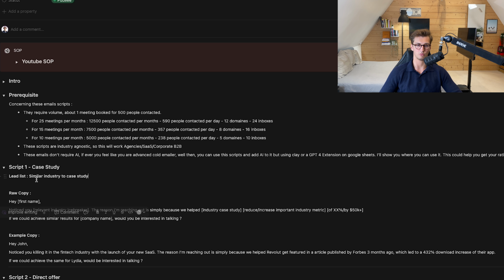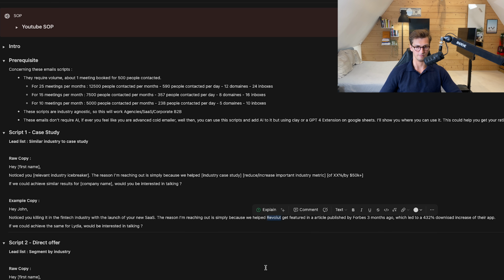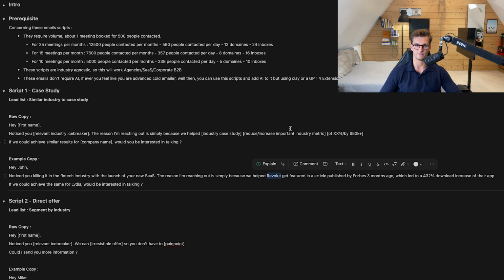Try These 5 Cold Email Scripts to Book 25+ Meetings/Month (No AI Needed)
In this video, I’m sharing 5 cold email scripts that can help you book 25+ meetings per month—no AI needed. These scripts are proven to get results and will help you stand out in your outreach. Watch now and start booking more meetings with your cold emails!